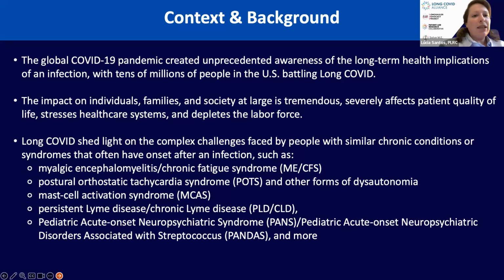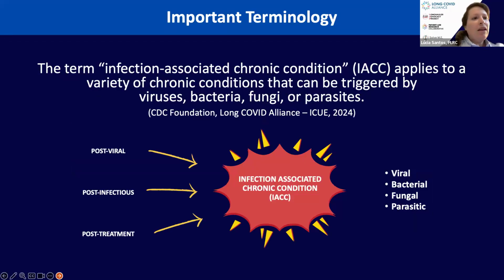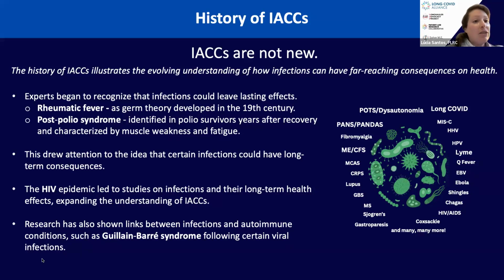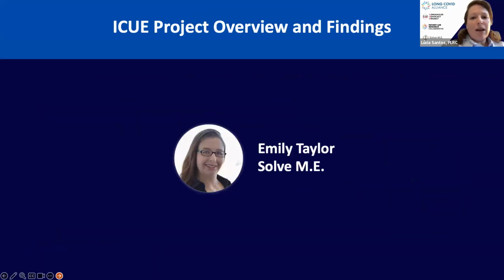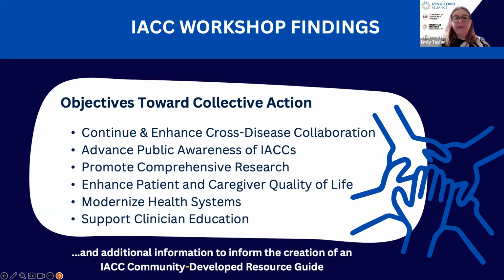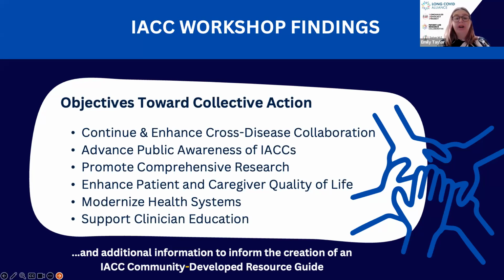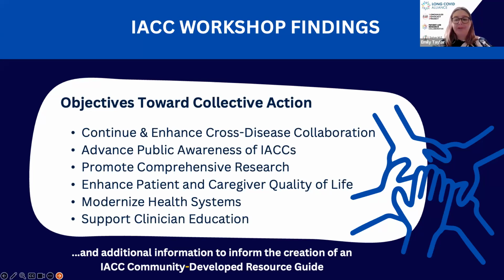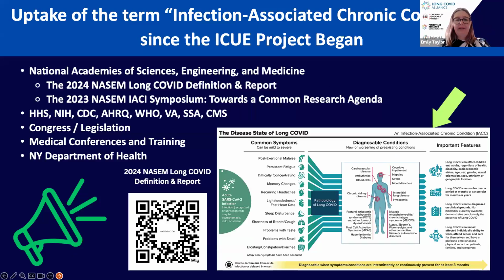Uniting Voices, Amplifying Impact: National Organizations Collaborating to Support IACC Communities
In this final, culminating webinar of the Infection-Associated Chronic Conditions Understanding and Engagement (ICUE) project, ICUE project leadership from the COVID-19 Longhauler Advocacy Project, Patient-Led Research Collaborative, and Solve M.E., as well as leading experts in IACC education, clinical care, and research discuss the findings and results from the project as well as on-going efforts to collaborate across the IACC community on advancing awareness, clinical care, patient support and research.

This webinar is an opportunity to learn and identify ways to engage and collaborate. Patients, clinicians, researchers, and various other stakeholders all have vital roles to play, both independently and collaboratively, in advancing the understanding and management of IACCs. By working together, we can raise awareness to advance patient-centered research, enhance clinical care, and improve educational outreach, ultimately leading to better health outcomes for all affected individuals.